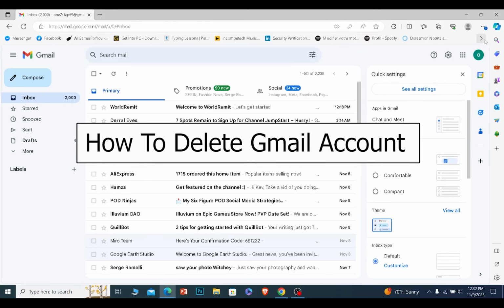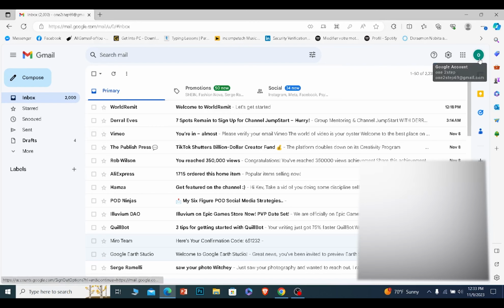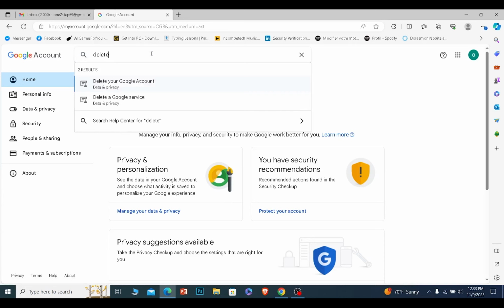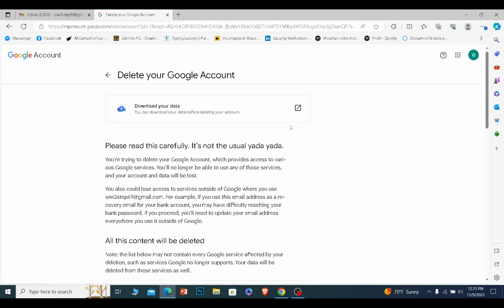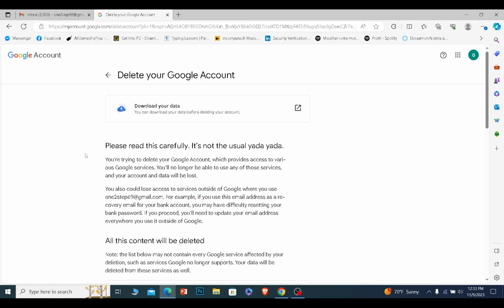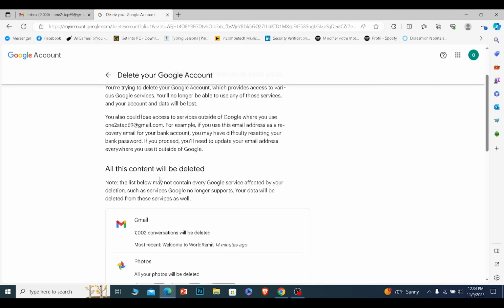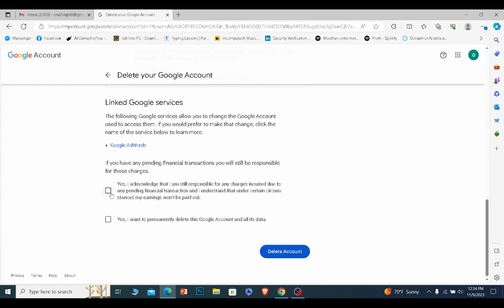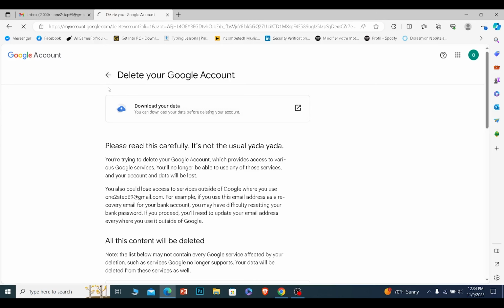How to Delete Your Gmail Account Permanently (2023)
This video walks you through the step by step process of how to delete gmail account. In this comprehensive tutorial, I'll guide you through the process of permanently deleting your Gmail account. This action will remove your emails, contacts, and other associated data from Google's servers. It's important to note that this action is irreversible, so make sure you have a backup of your important data before proceeding.